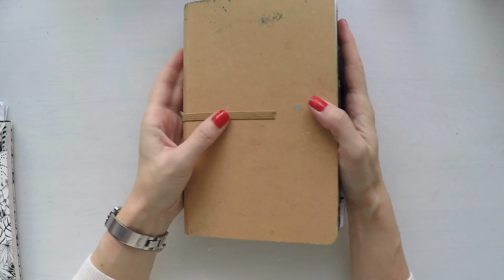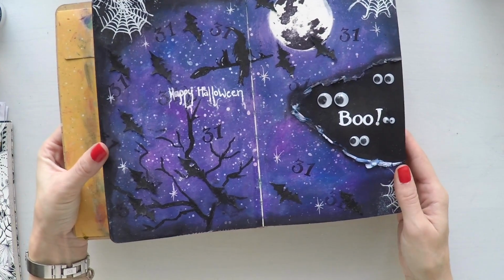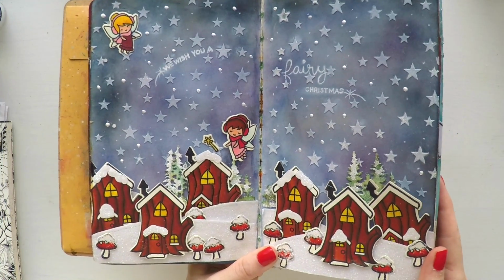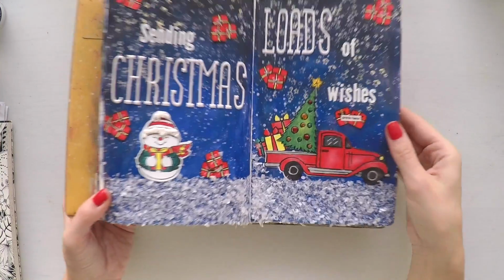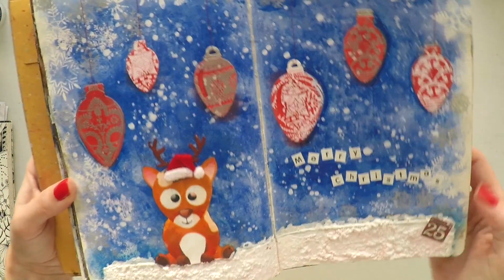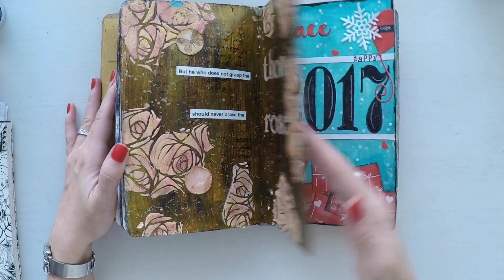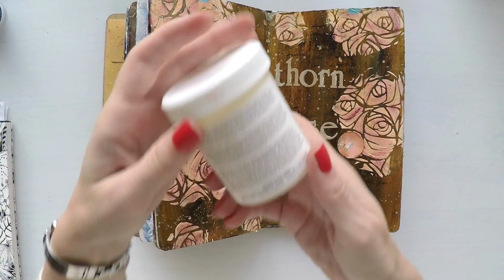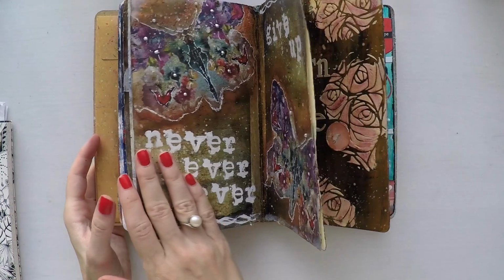Art Journal Flip Through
Hello, here is a flip through of my finished journal. All pages have video tutorials on my channel together with list of supplies I used.